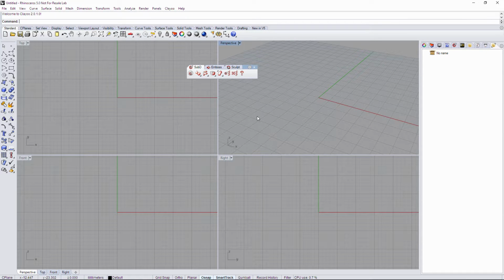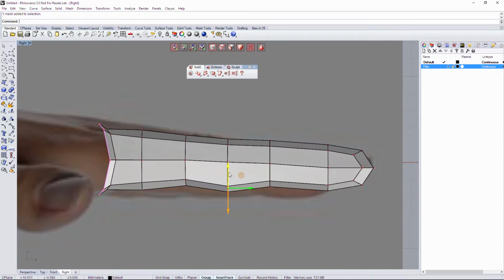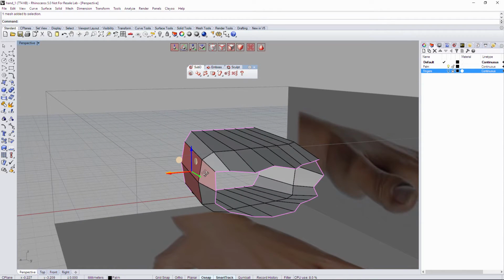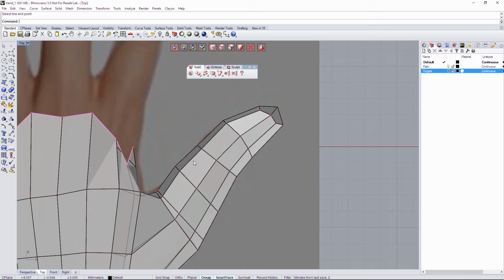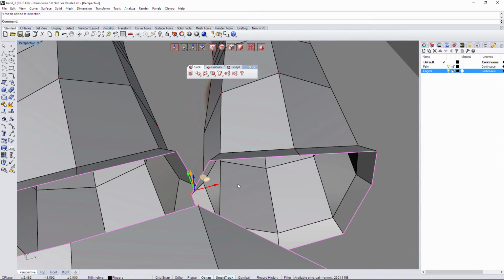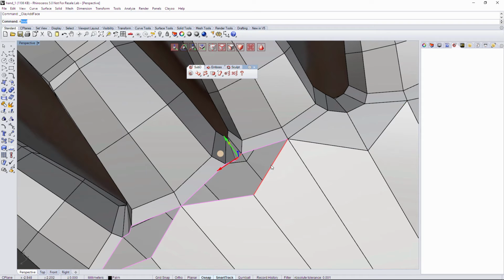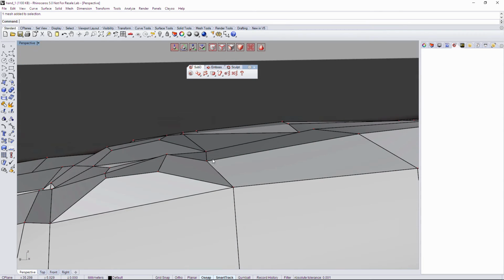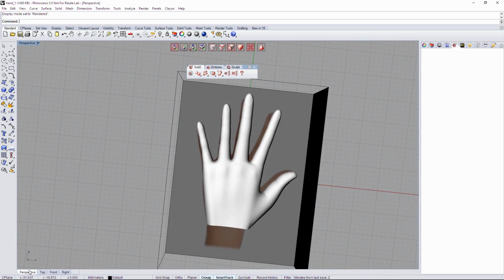Clayoo 2 - Modeling a Hand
Check how to model a hand step by step with Clayoo.